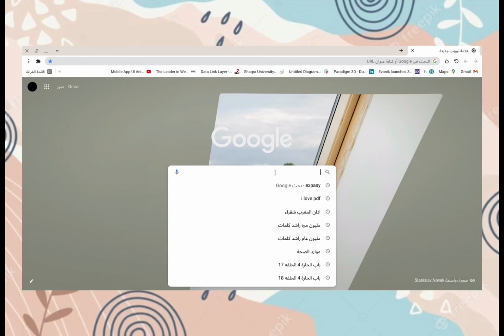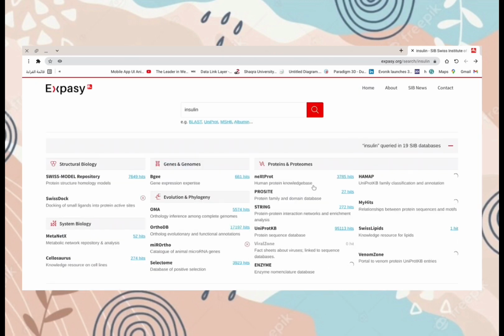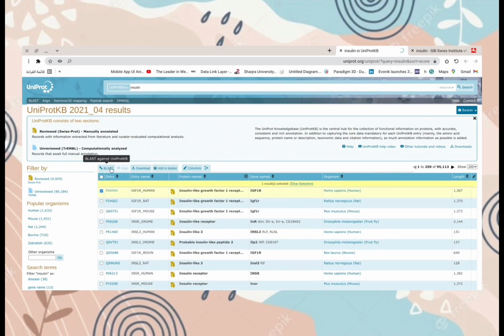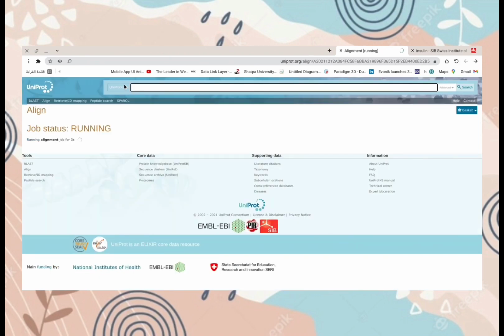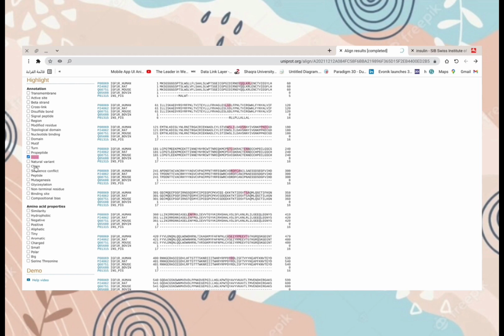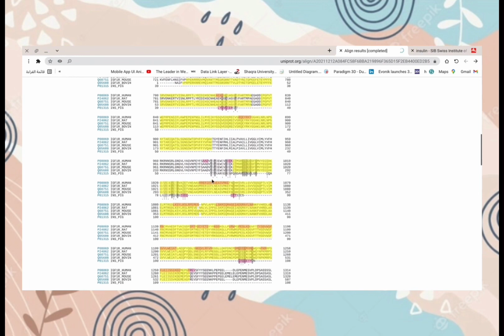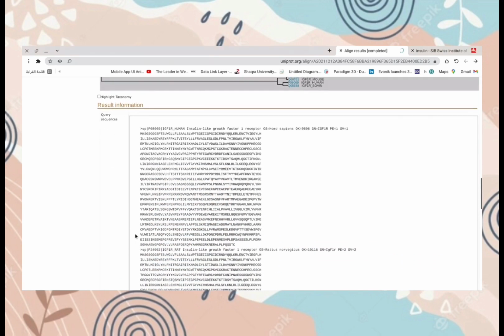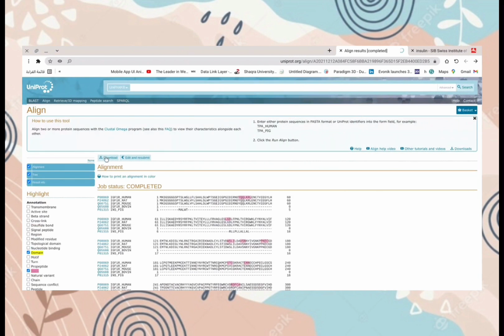Expasy uniprotKB Tutorial - A bioinformatics resource portal